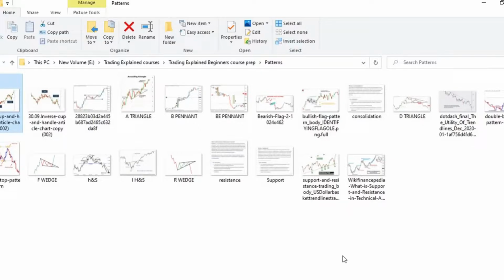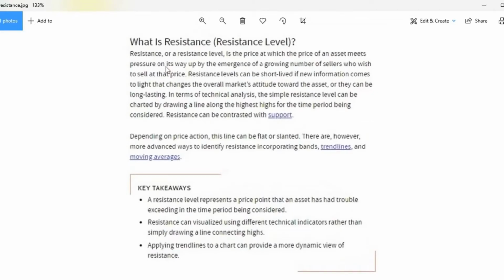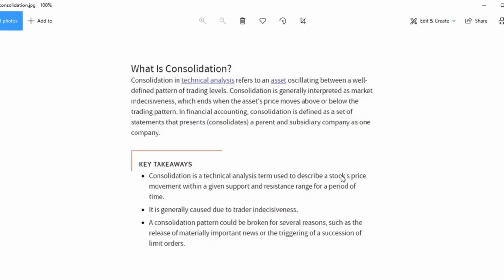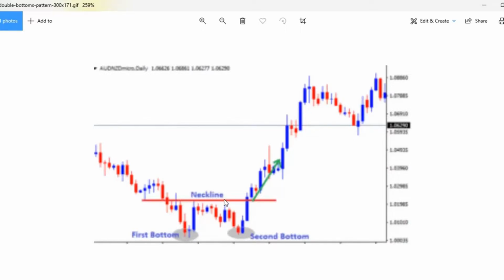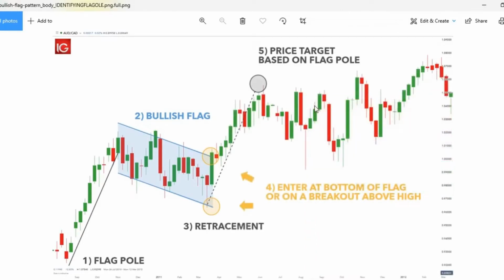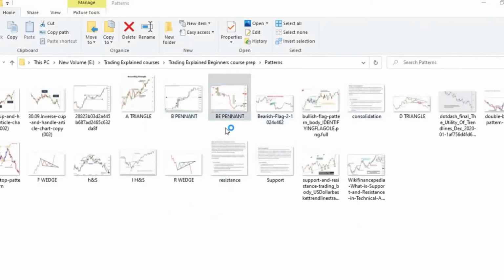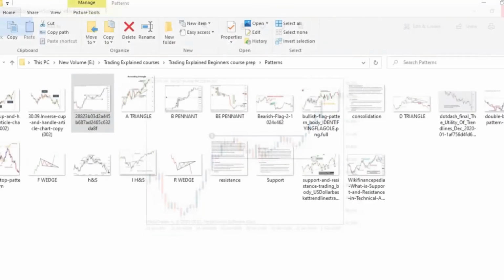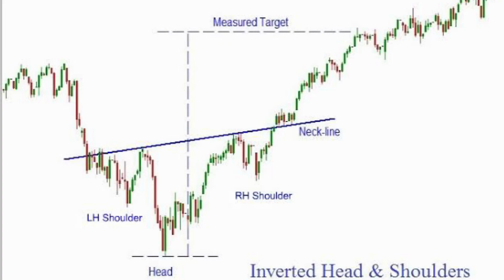Technical Price Action Patterns - Part 2 | Full Trading Course by Trading Explained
Course Description - This course includes everything from understanding candles and charts to reading open interest and analyzing complex option chain data. And although technical analysis has its own place
in trading and is equally important, we feel risk management and emotional discipline has a slightly higher value when it comes to trading profitably in markets. Hence, along with all the modern technical analysis we have also ensured to incorporate the best practical ways of managing risk and maintaining a check on emotions. We sincerely hope you learn something out of it and find the learning process amusing & pleasurable.

₹0 for Equity Delivery